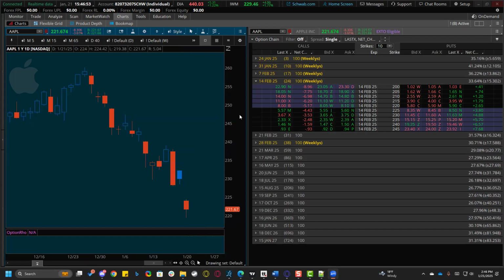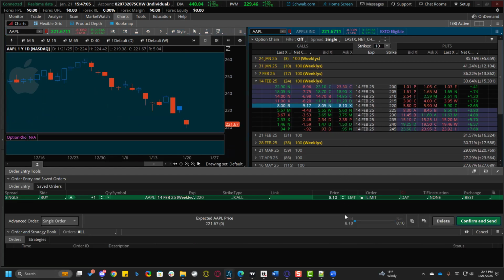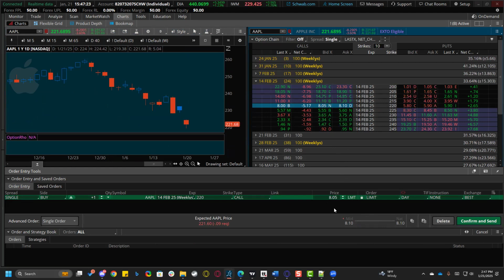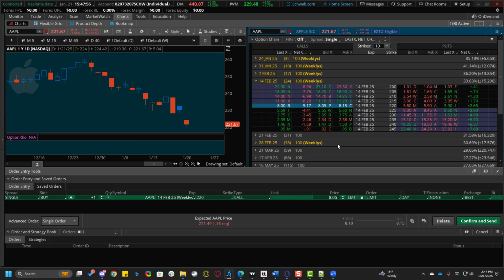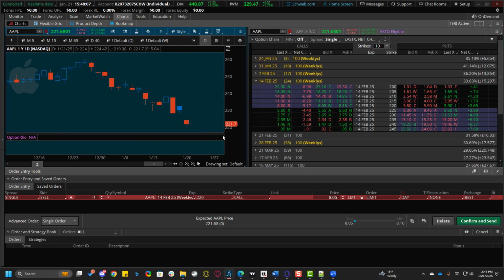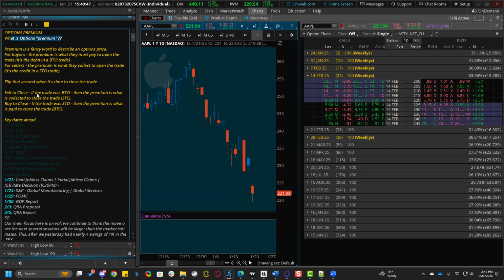What Is Options Premium and How Does It Work?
What is options premium and how does it work? This video breaks it down. Take our options trading course

Join Our Trading Community and Receive:
• Trading Courses
• Trade Rooms
• Live Streaming
• Watch Lists